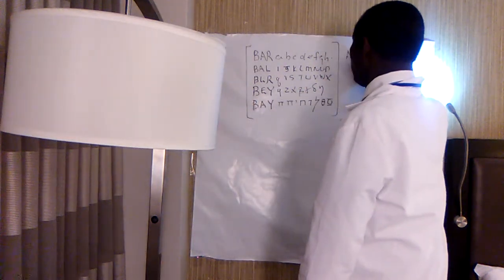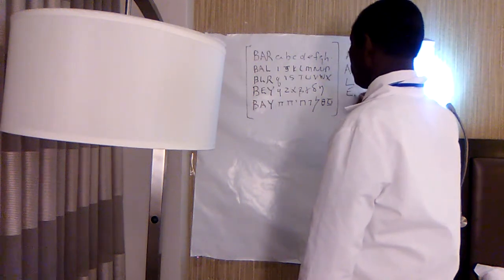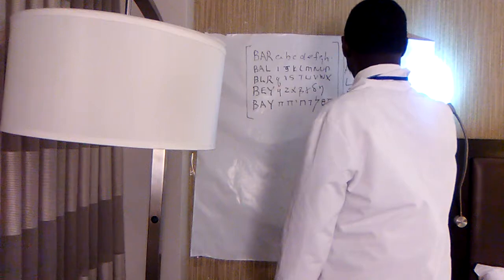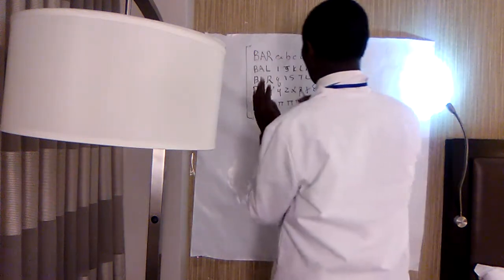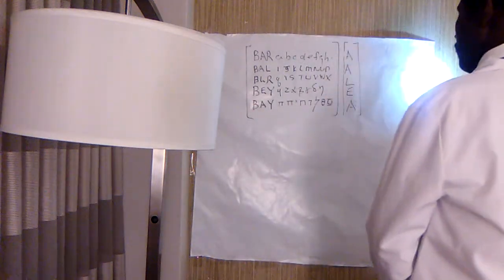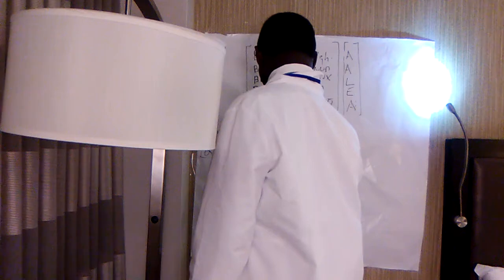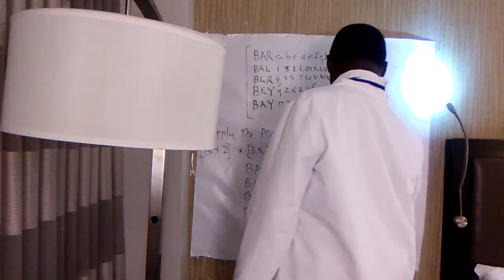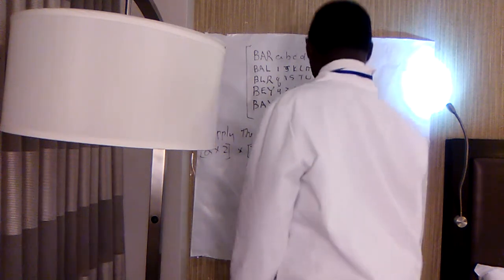Crown Plaza in Los Angeles, CA, 5x12, PDM barley loaves miracles/ Dolphy Gilpin, President,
a five by 12 matrix , PDM mathematical  representation of the Five barley loaves  an two fishes miracle  Yesshua [Jesus] did.